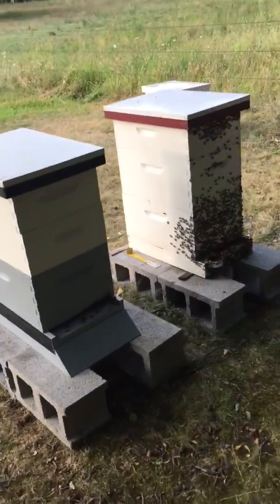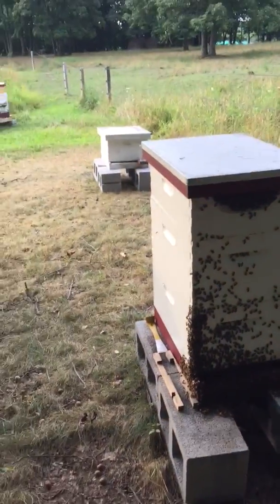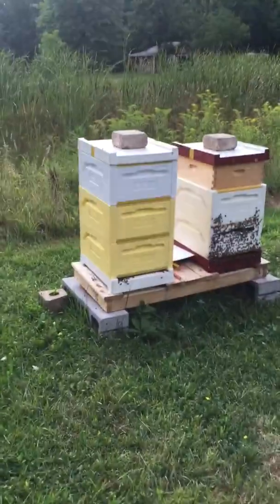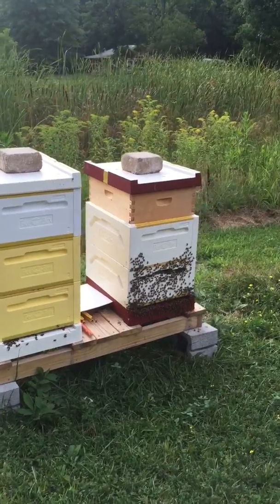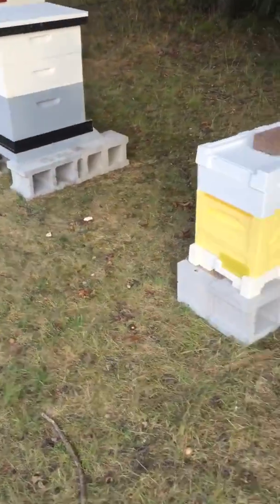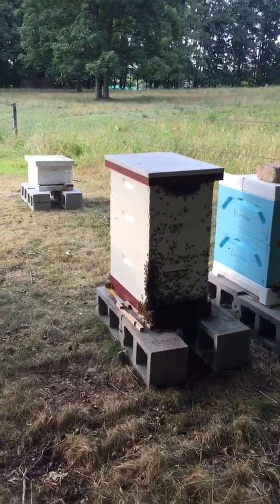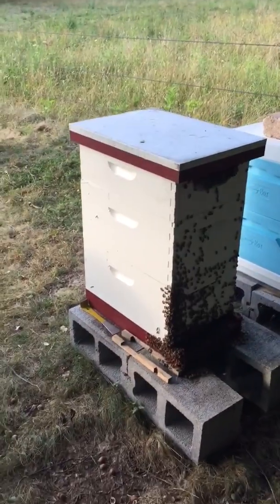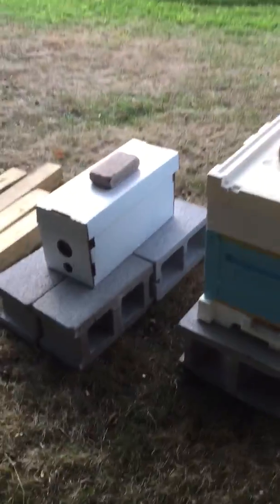trim 3F06FE36 B43B 4A3A 9911 A0280D8A13DB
Bearding hives